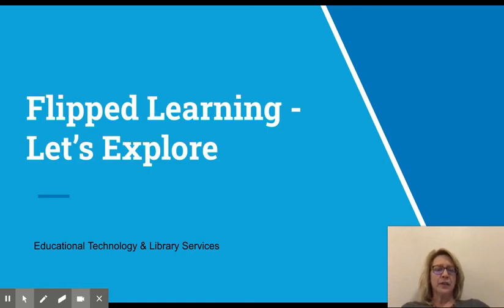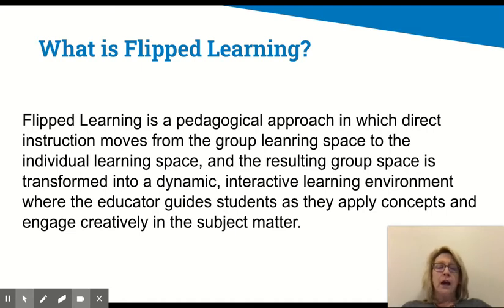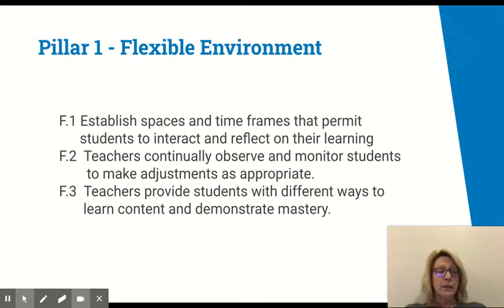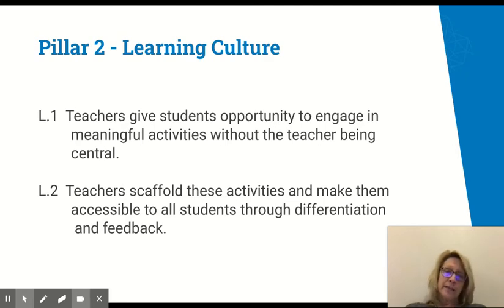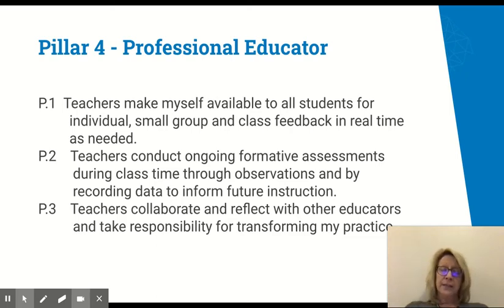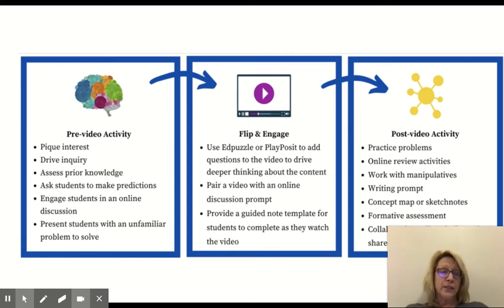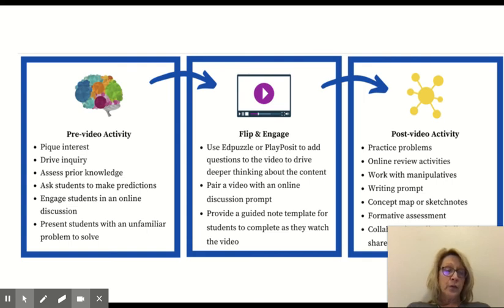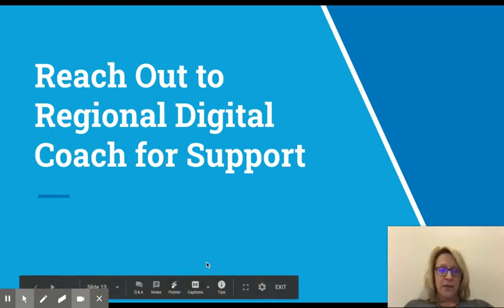Flipped Learning - Let's Explore